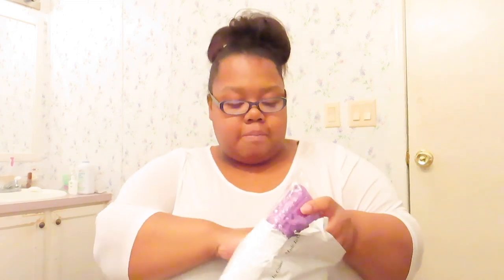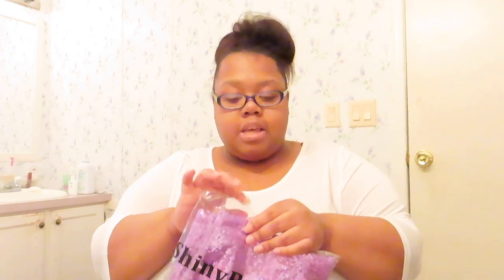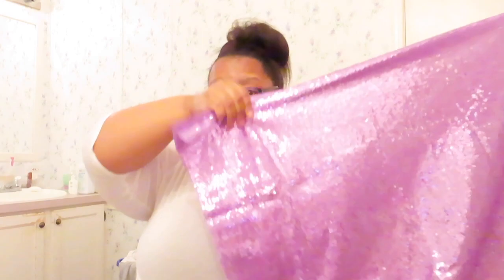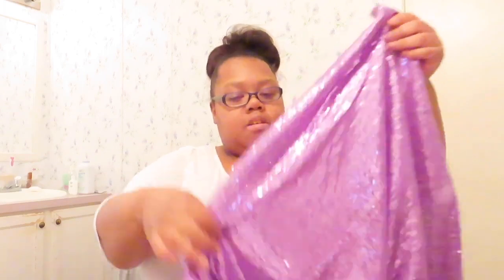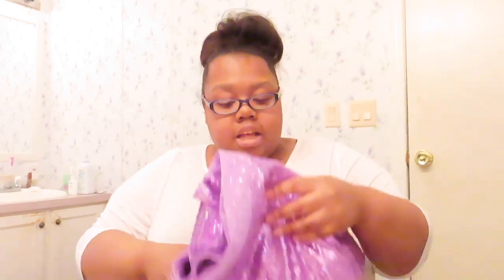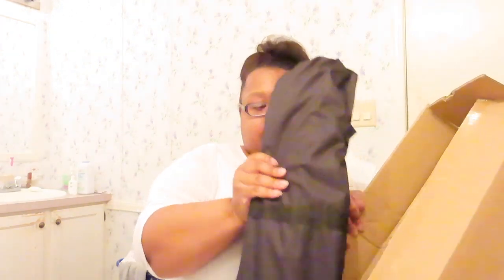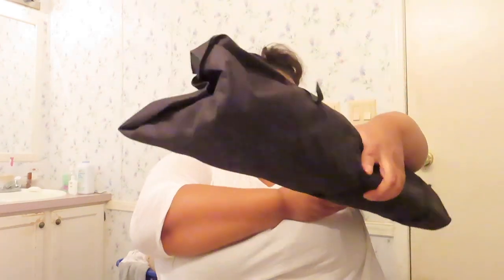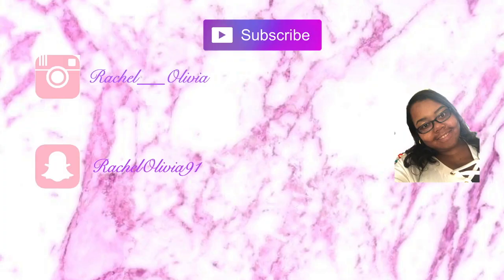Youtube Equipment Unboxing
Whats good pretty gang in today's video I purchased some equipment for my channel hope you all enjoy.

Here is all of what I purchased:

Backdrop Curtains

Backdrop Support